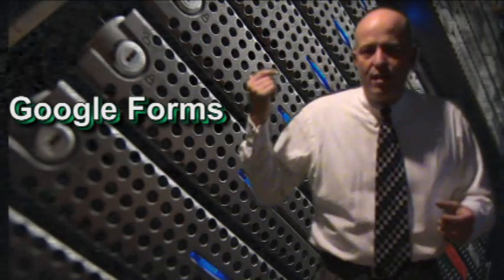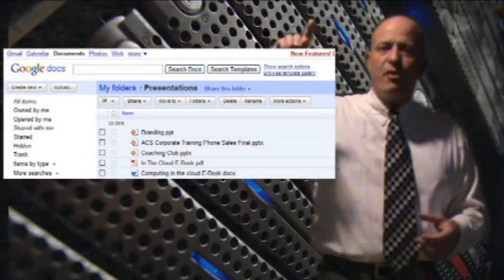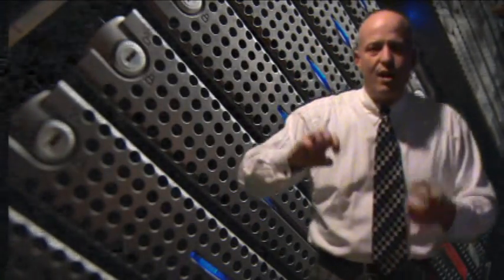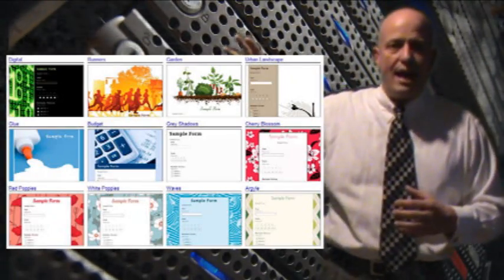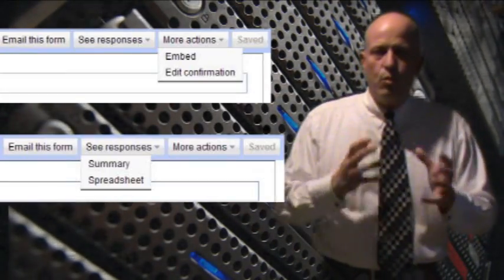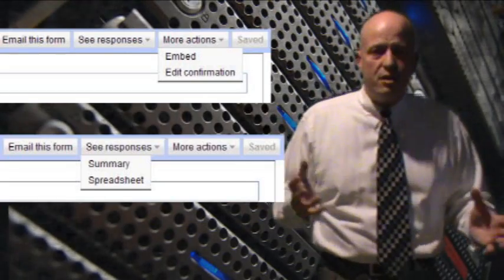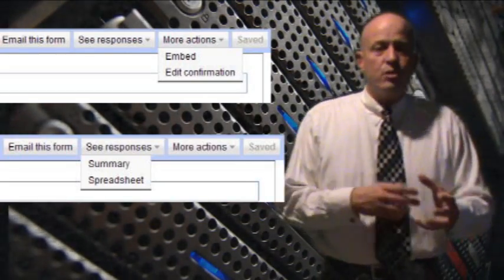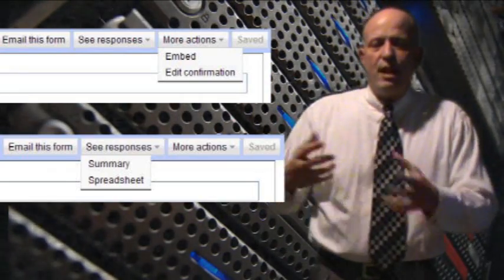Get Up To The Minute Data In A Very Cool Way